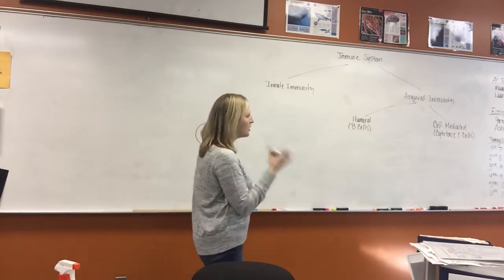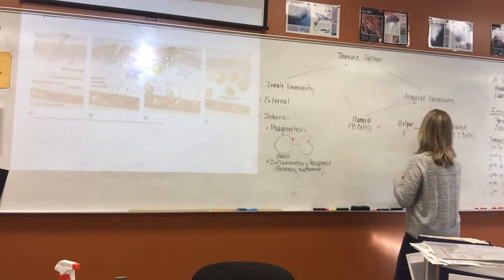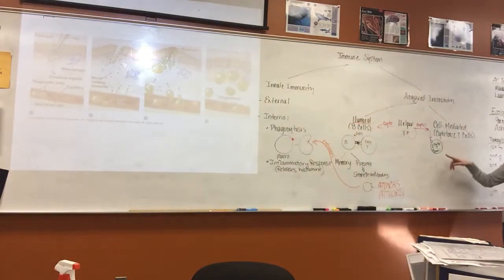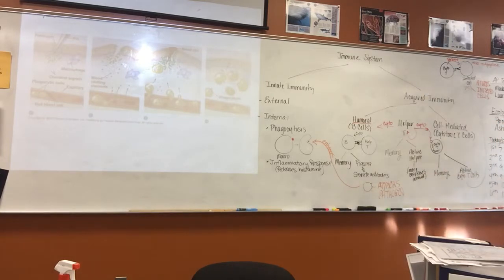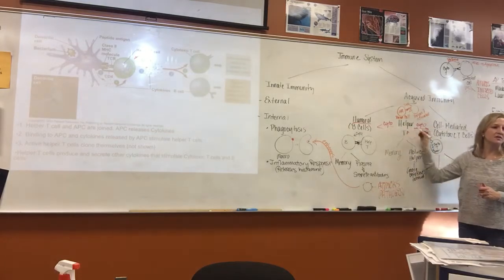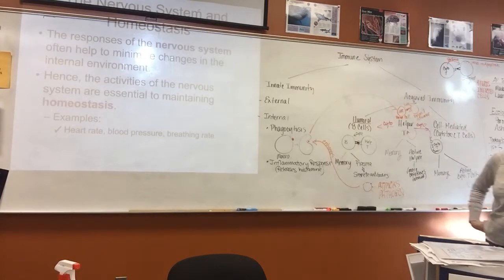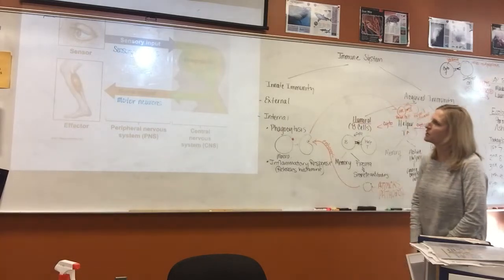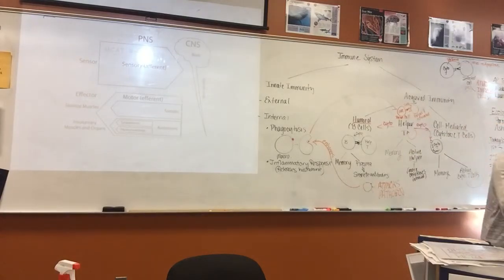AP 12/11/15 Ch 43 and 48